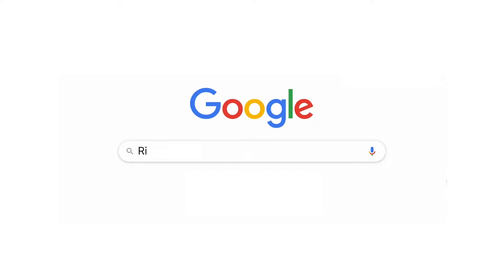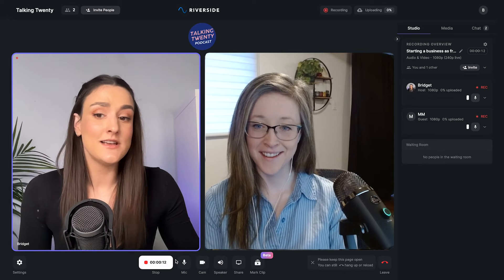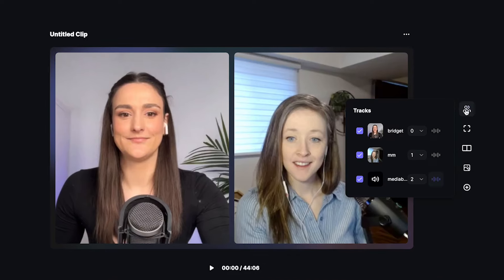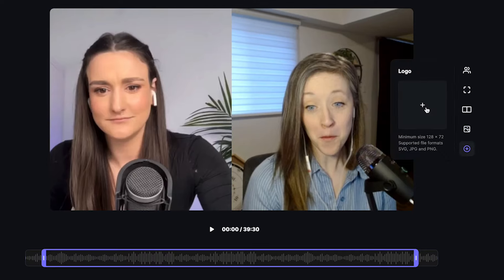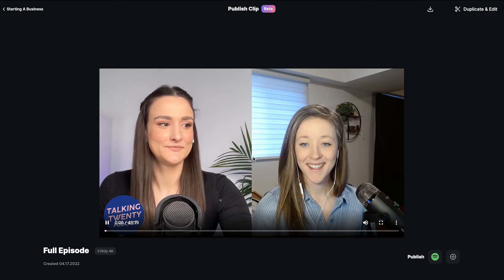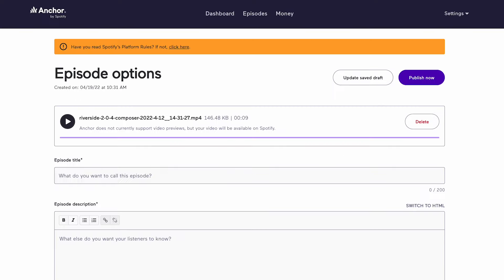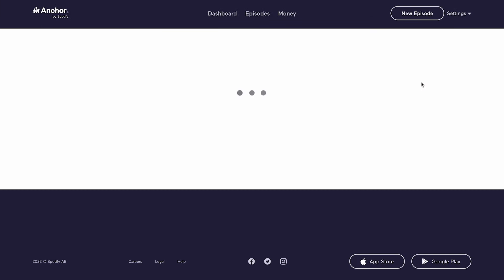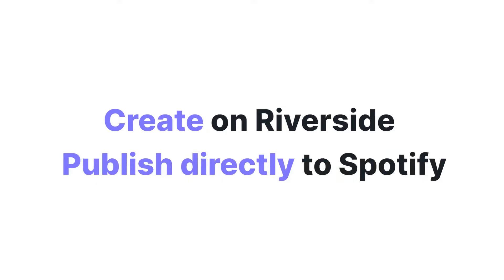How To Create Video Podcasts on Riverside and Publish Directly to Spotify (through Anchor)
Riverside is the first video creation partner of Spotify, making it possible to publish your video podcasts directly from Riverside to Spotify. In this video, Bridget will walk you through how to create your video podcast with Riverside and directly publish it to Spotify, so you can more closely connect with your listeners and create more engaging content, all with just a few clicks.

0:00 - Introduction
0:17 - What is Spotify's video podcast feature?
0:32 - Things to consider when using the Riverside x Anchor integration
0:55 - How to make a video podcast with Riverside
2:28 - How to publish your video podcast to Spotify
3:09 - Why the Riverside x Anchor integration is so unique